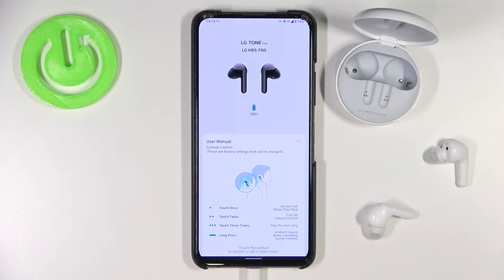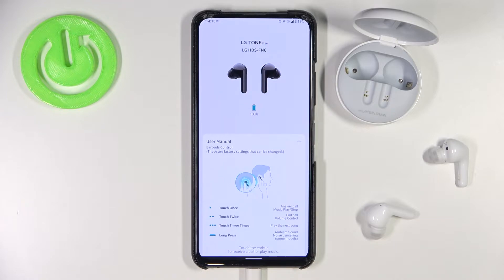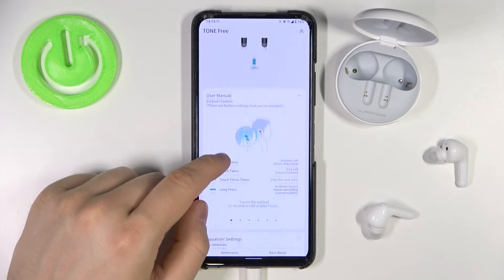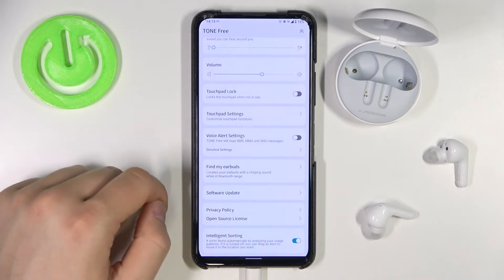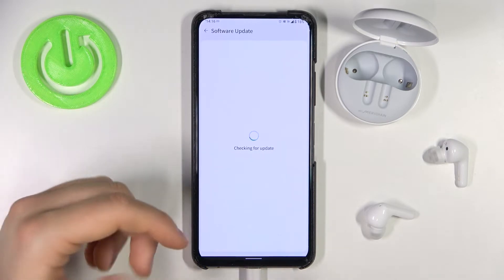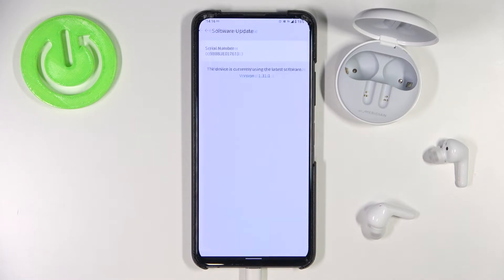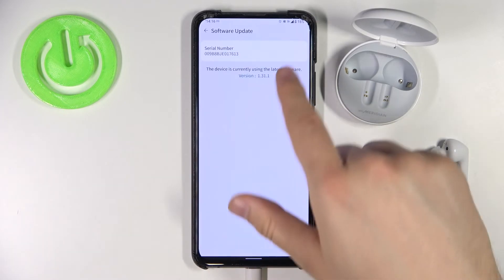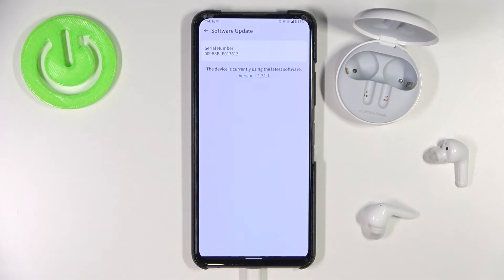How to Update Software in LG Tone Free FN6?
How to Download Software in LG Tone Free FN6? How to Install Software in LG Tone Free FN6? How to Get Software in LG Tone Free FN6? What are the steps for updating the LG Tone Free FN6 software? What is the procedure to update LG Tone Free FN6 software?